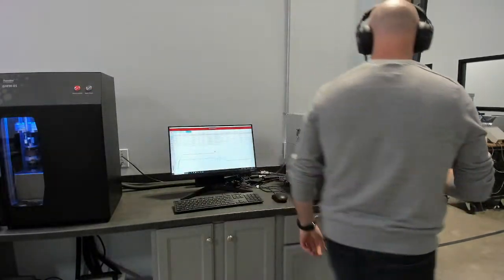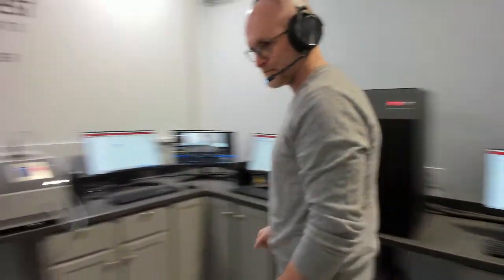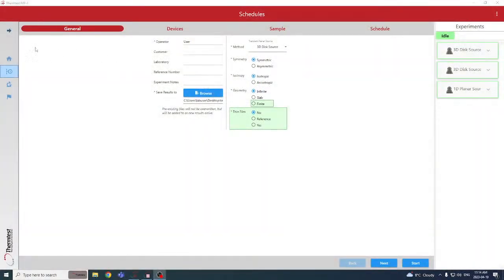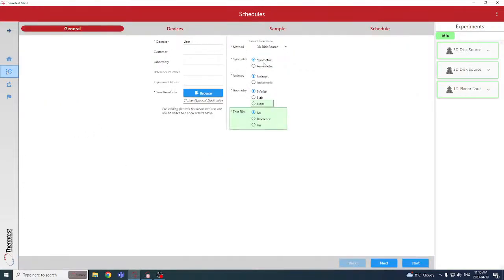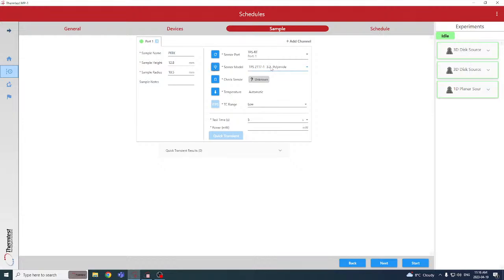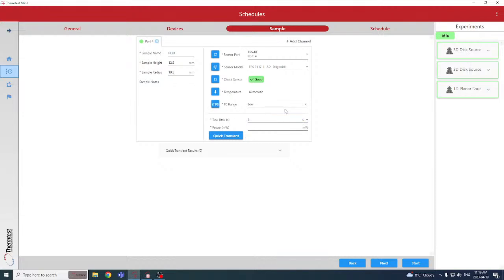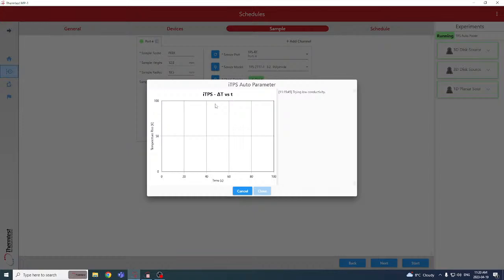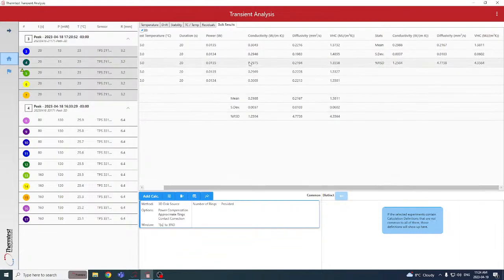MP-1 Demo: Testing the Thermal Conductivity of PEEK with Transient Plane Source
Learn how to perform a transient plane source (TPS) thermal conductivity test with Thermtest's MP-1. This powerful tool allows for fast and accurate measurement of the thermal conductivity of solids, liquids, pastes, and powders. This tutorial will cover the step-by-step process of preparing your sample, configuring the MP-1, and conducting the TPS test. We'll also show you how to use our proprietary software to analyze your results and calculate thermal conductivity values. Whether you're a materials scientist, engineer, or researcher, this video will give you the knowledge you need to confidently perform TPS thermal conductivity tests.

Chapters:

Introduction: 00:00
Overview of TPS Testing: 01:01
Sample Preparation: 02:22
Configuring the MP-1: 05:00
Conducting the TPS Test: 08:16
Analyzing TPS Data with Proprietary Software: 10:38
Conclusion: 13:00